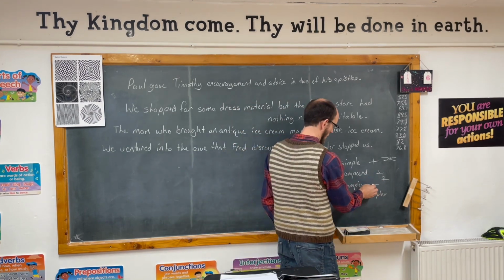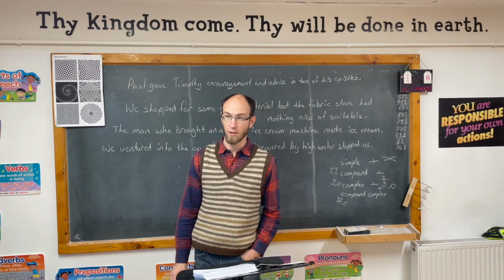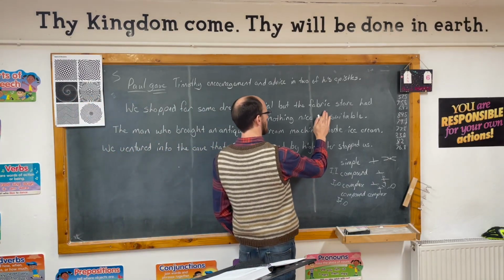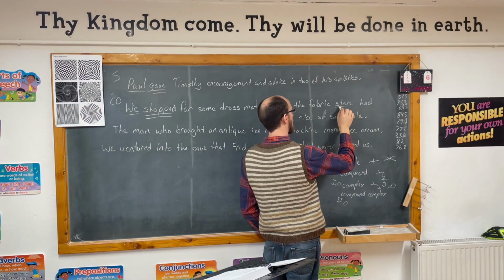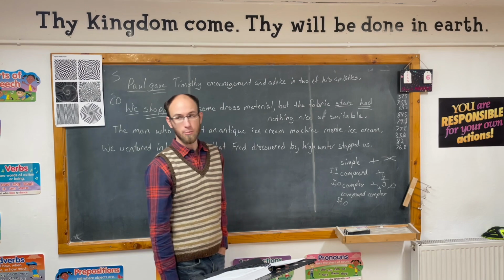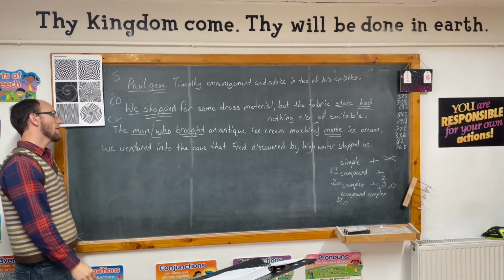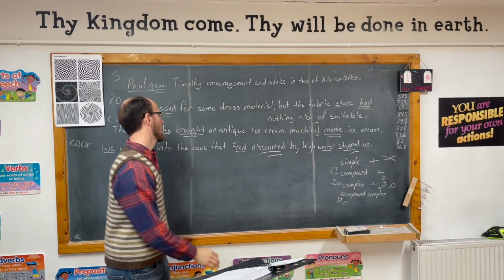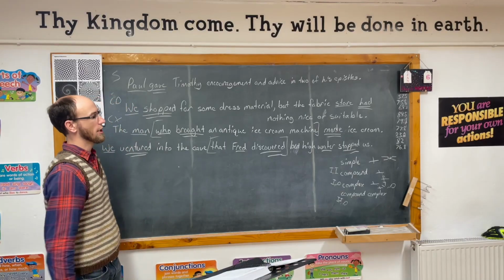CLE Language Arts 806, Lesson 2: Compound Complex Sentences